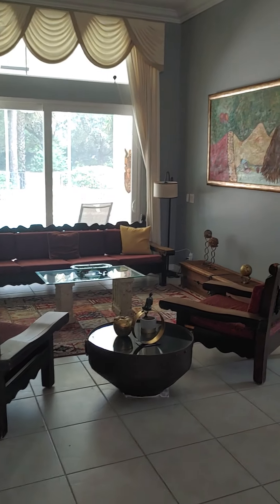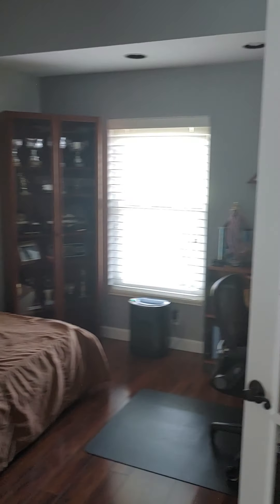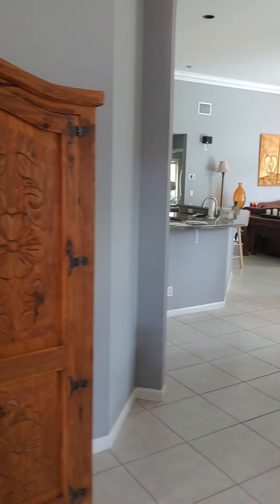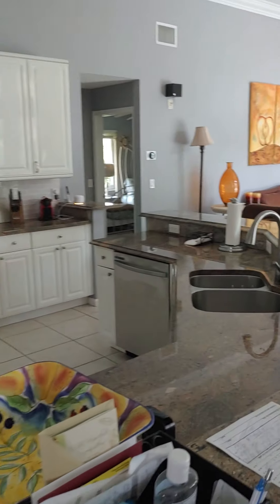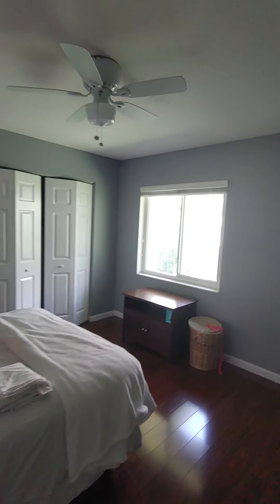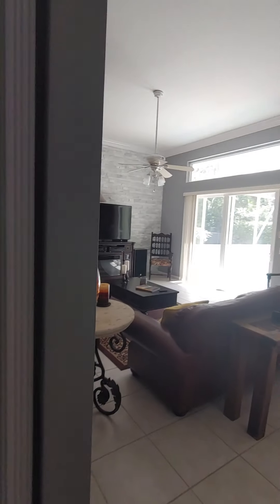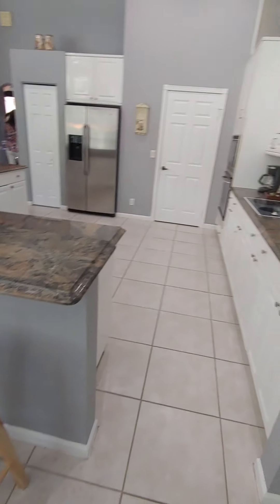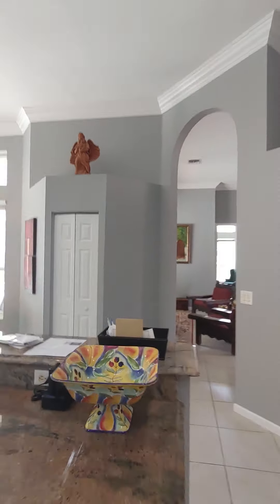671 cypress green